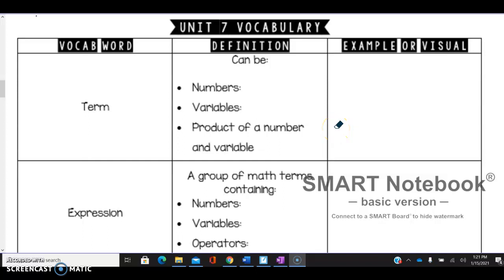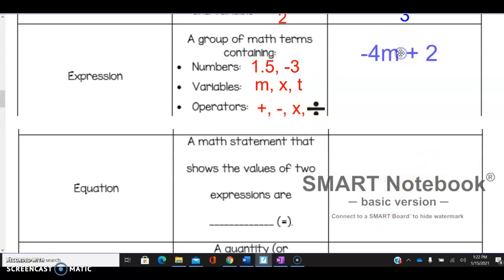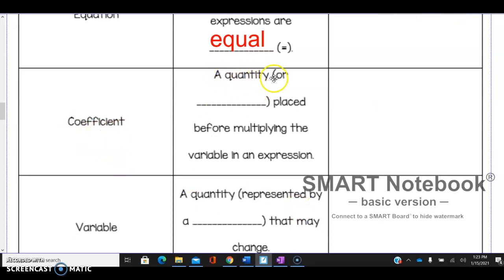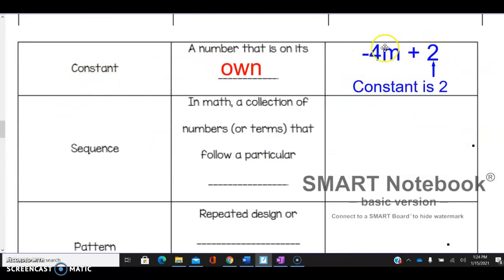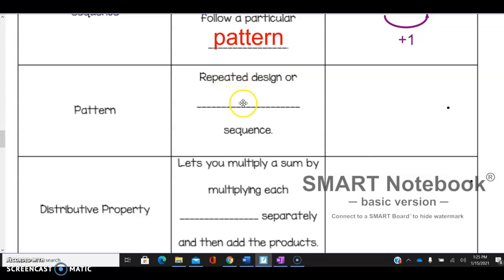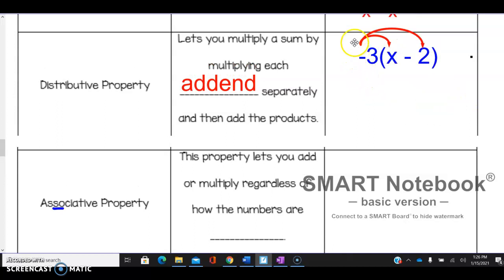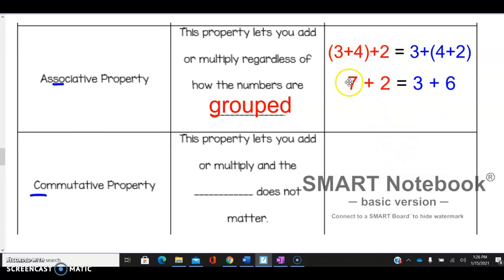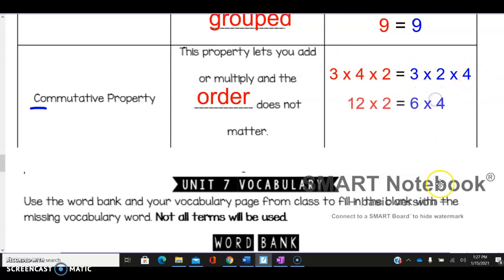Unit 7 Vocab